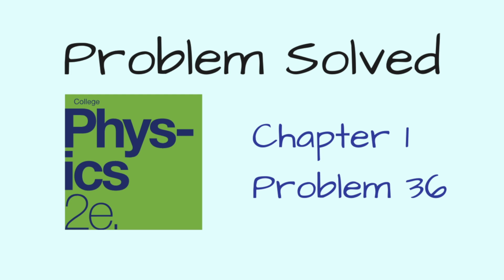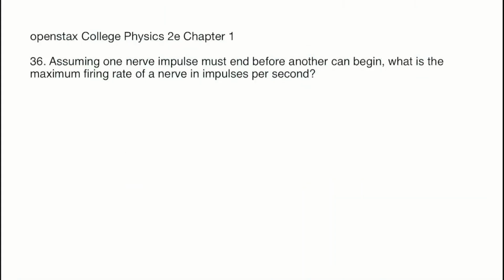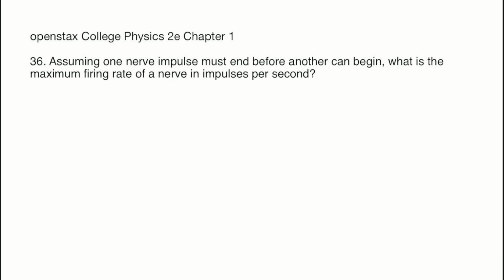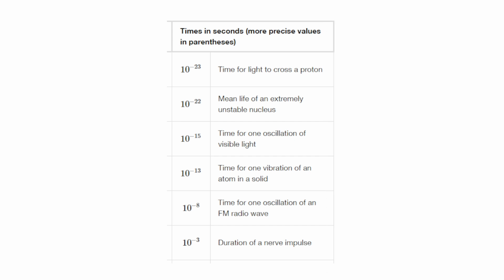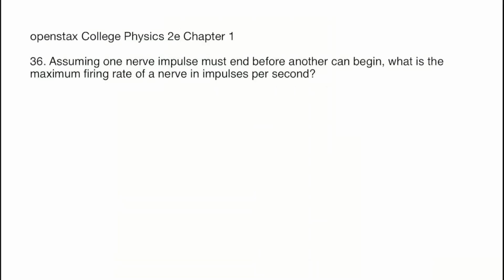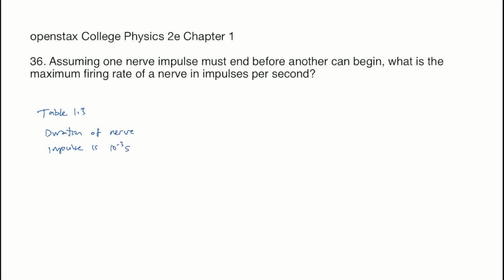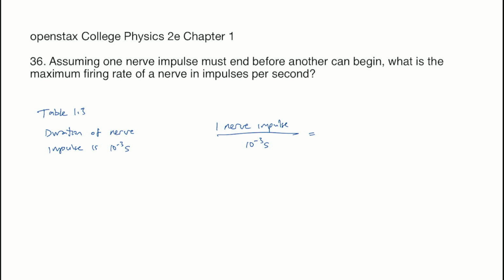Problem 36 from Chapter 1 of College Physics 2e by OpenStax - Assuming one nerve impulse must end ..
36. Assuming one nerve impulse must end before another can begin, what is the maximum firing rate of a nerve in impulses per second?